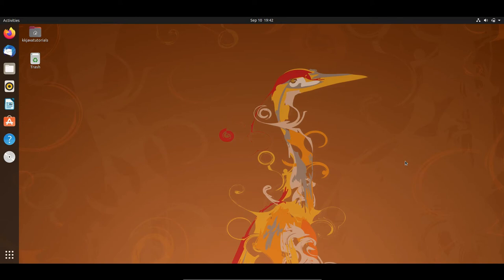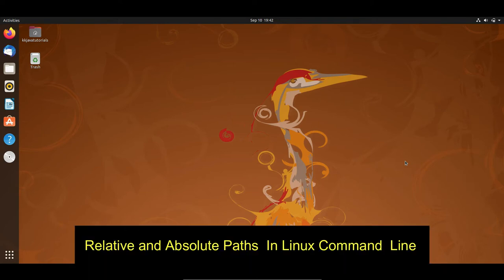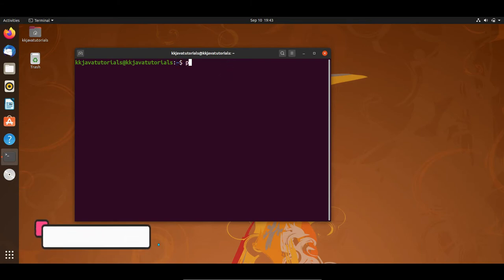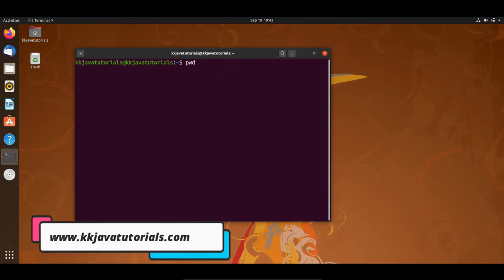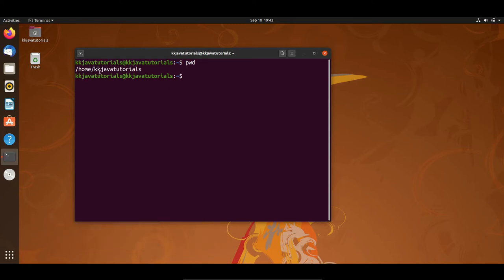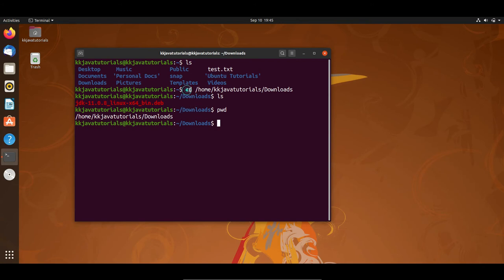Relative and Absolute Paths In Linux Command Line || Linux Tutorial || Linux Interview Question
About this Video:
In this video, We will see what is Relative and Absolute Paths In Linux Command Line using an example